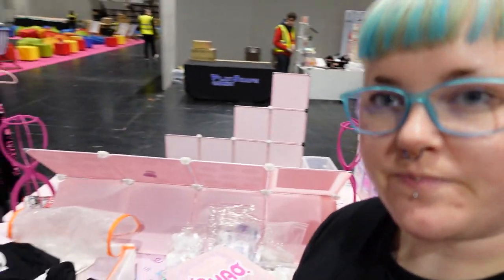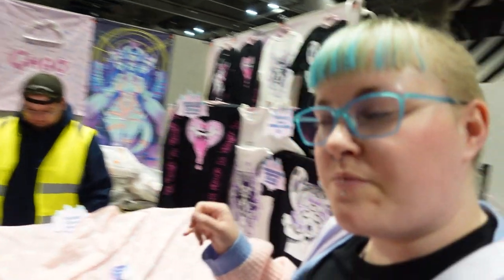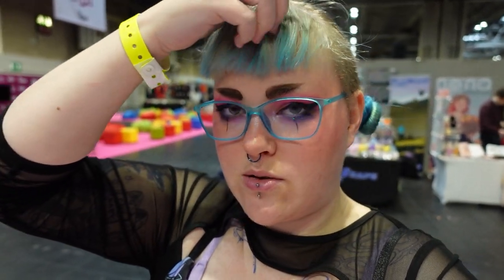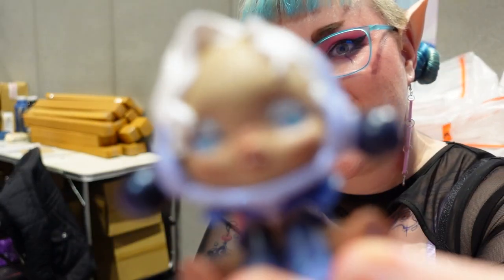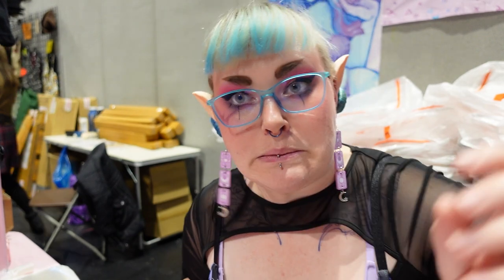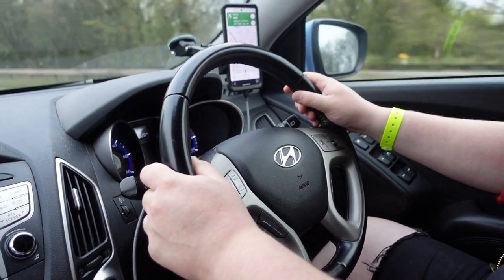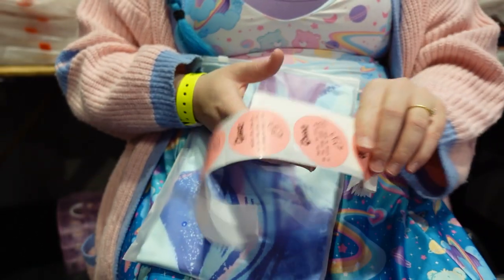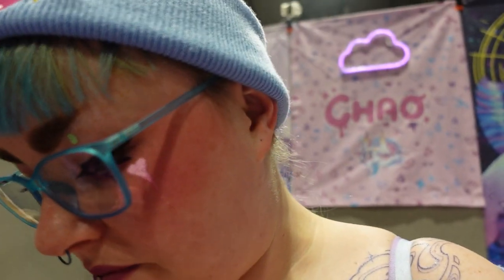🌈Artist Alley Vlog🌈 Birmingham MCM comic con! (My biggest setup yet!)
Hello! This is my last convention of 2022, and why not make my biggest setup yet! Apart from the very loud stage we were next to it was a fantastic con to finish with 💜

Join the Cult! Get access to my sketches and doodles, the Patreon Lounge in my Discord server, exclusive Kawaii Mail Club, Monthly Video Podcasts, Behind the scenes videos, Wallpapers, Art Challenges, LOTS of behind the scene content!

Music thanks:
Streambeats AKA Senpai Music Group, LLC
- Dillan Witherow x Sitting Duck x No Spirit – Field of Stars
Oneul - @oneul274

Editor:
Sparkiiro :3 (Thankyou so much ♥ )